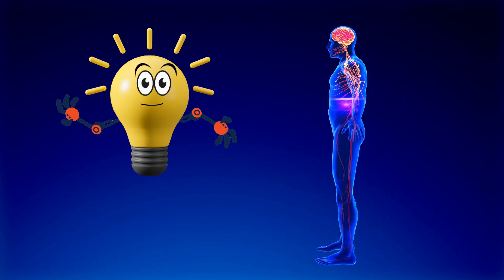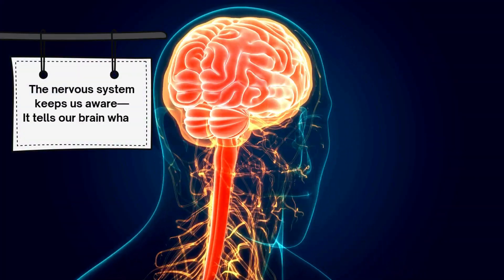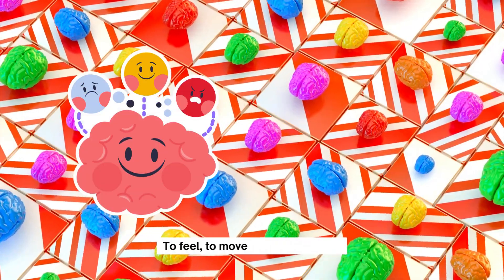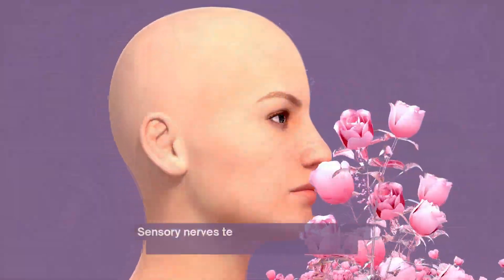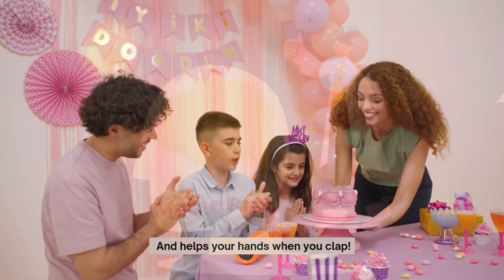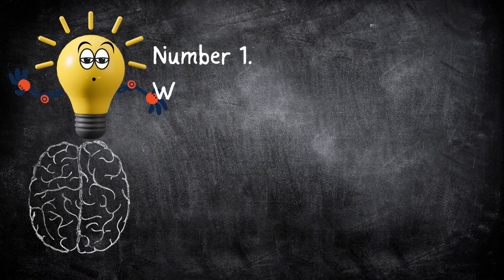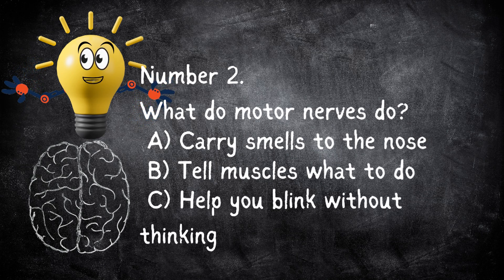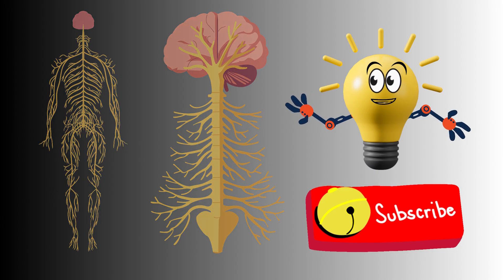The Nervous System Explained for Kids | Brain, Nerves & Spinal Cord Song (Grades 2–3 Science) & Quiz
🎉 Welcome to STEM Spark Zone!
Learn all about the nervous system in this fun and factual science song for grades 2 to 3, aligned with most elementary science curriculums! 🧠

In this video, kids will discover how the brain, spinal cord, and nerves work together to control the body — from thinking and moving to breathing and reacting! Through animated visuals, rhyming facts, and a quick quiz, this song makes science easy to understand and exciting to remember. Ideal for classroom use, homeschool learning, or STEM fun at home.

👩‍🔬👦 This educational song covers:
✅ The function of the brain as the control center
✅ The role of the spinal cord as the message highway
✅ How sensory and motor nerves help us think, feel, and move
✅ Real-world examples (e.g. touching something hot)
✅ Quiz time to check understanding

🎧 Great for: teachers, classrooms, homeschoolers, and curious kids!